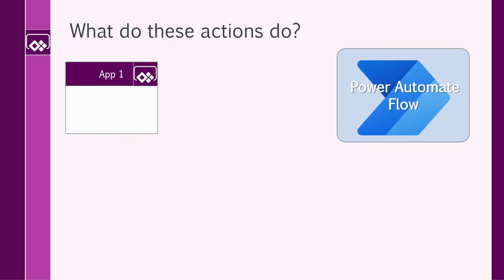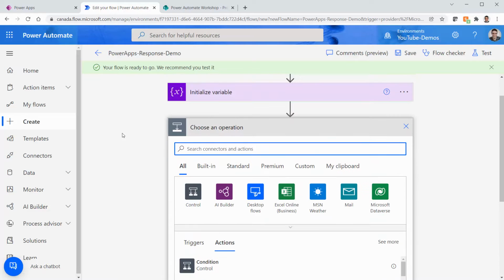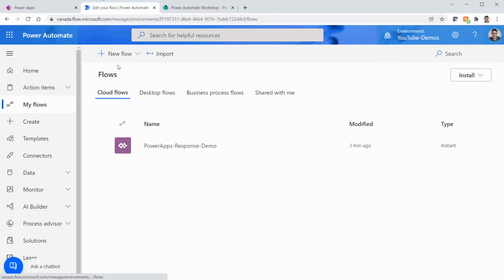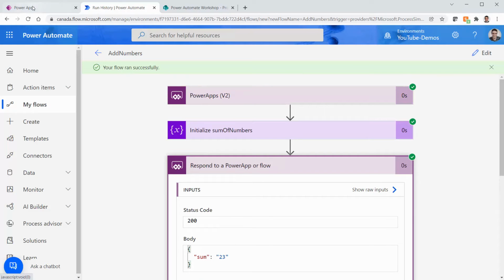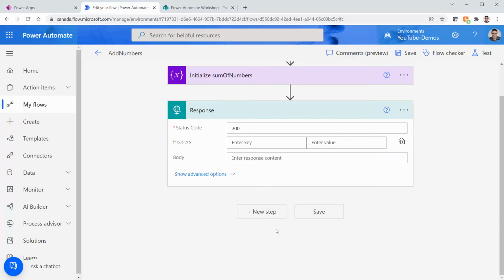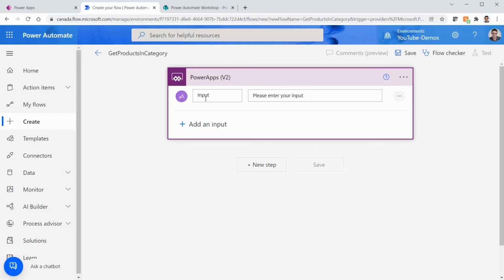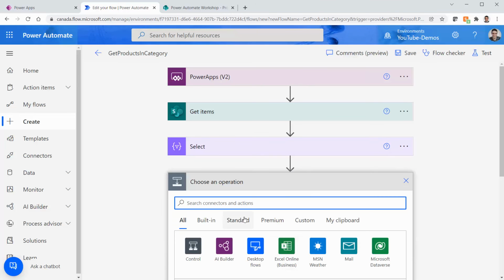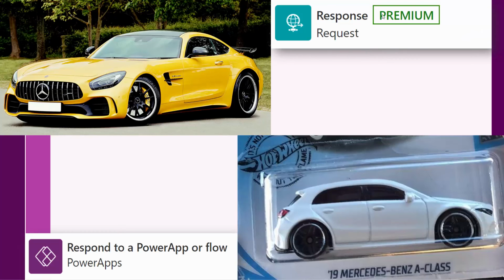Power Automate Premium Trap? Free Response Action vs Paid Alternative Tested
When you call Power Automate Flow directly from PowerApps, if Flow returns data to PowerApps; we have two options to do the job. "Response" and "Respond to PowerApp of Flow". One of them is free while the other one requires premium license. If the "Response" good enough to justify the price tag?
In this video we compare these two actions and we will see advantages and disadvantages of each one.
- 0:00 Introduction
- 2:02 Understanding the call between PowerApps and Power Automate Flow
- 3:58 Creating a Flow than returns string to PowerApps using "Respond to PowerApp of Flow"
- 6:25 Creating a PowerApps app that calls Power Automate Flows
- 8:44 Creating a Flow than returns number to PowerApps using "Respond to PowerApp of Flow"
- 14:51 Fixing the "Respond to PowerApp of Flow" using a "Response" action
- 17:55 Creating a Flow than can be called from PowerApps and returns a table to PowerApps
- 25:24 Conclusion